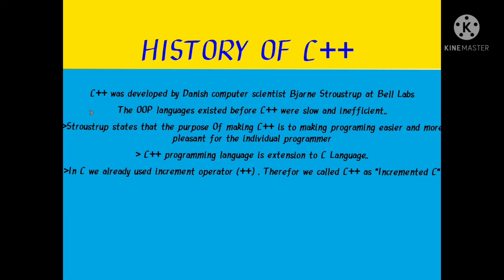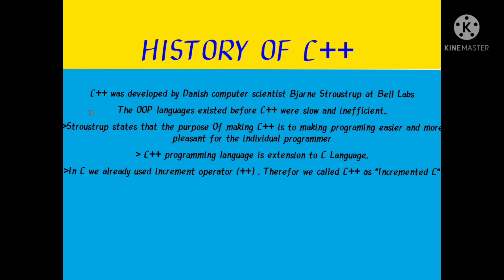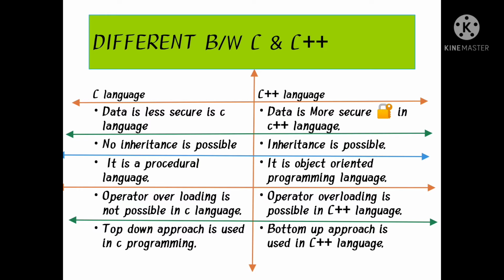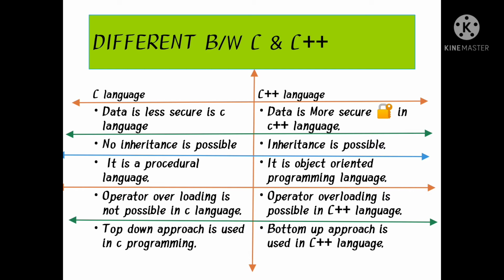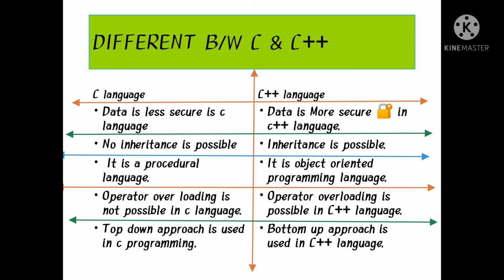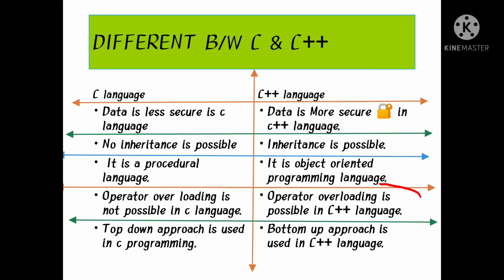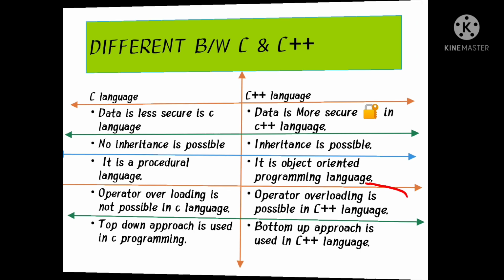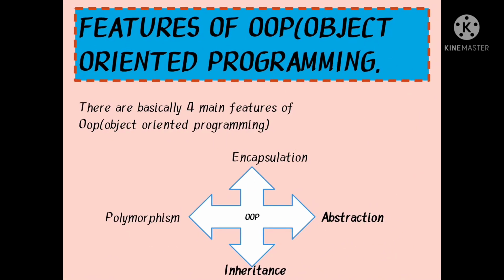C++ - oop( history of c++ language computer science.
In this video we have studied about -
* history of c++ Language
* difference between c and c++ language

Check this out: I walked with unseen tears: My first love (Babli12 Book 1)